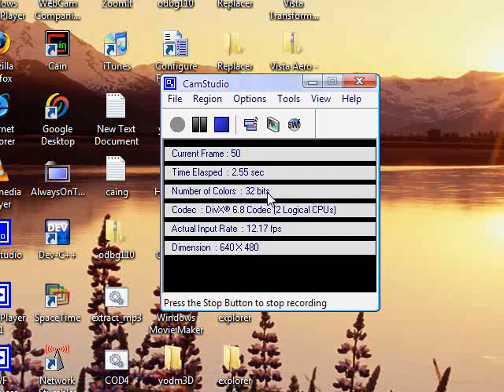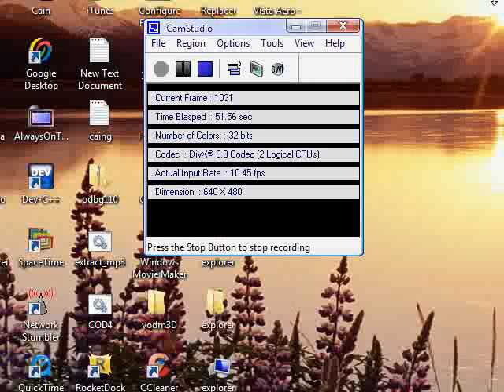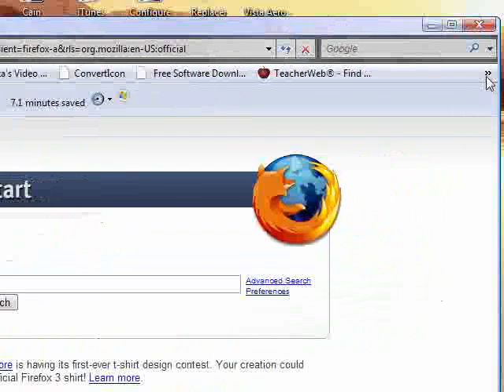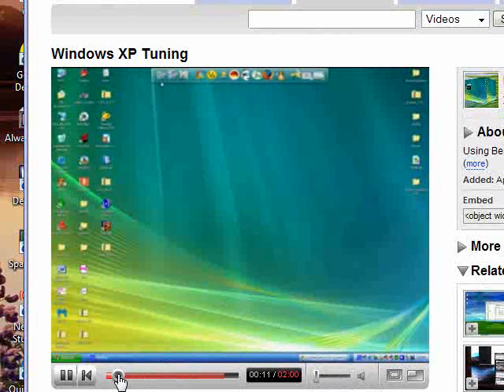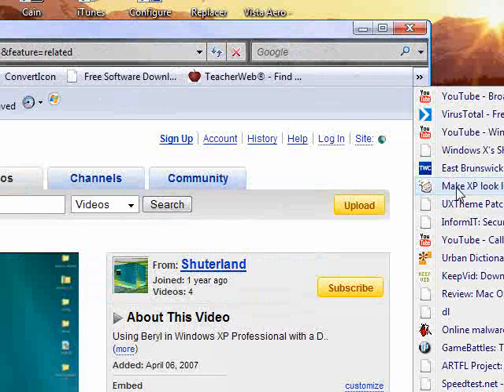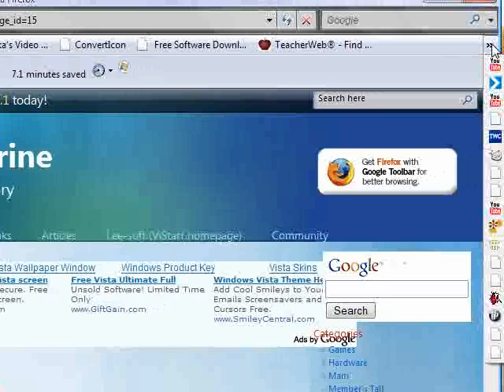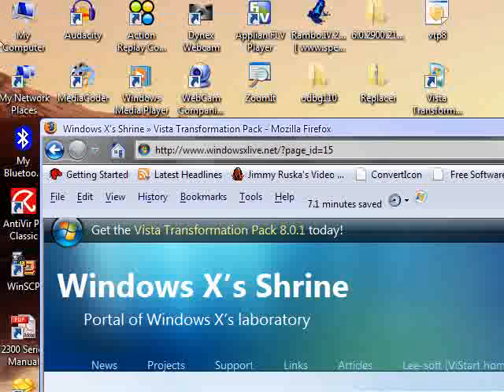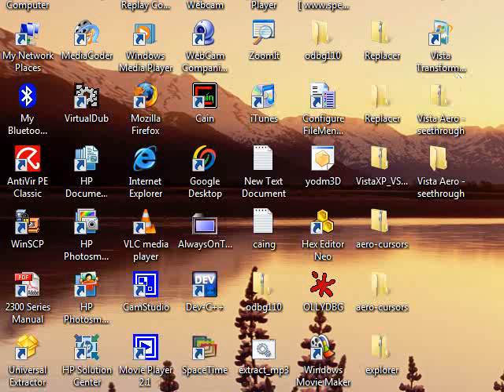windows vista/xp 3d desktop and more!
how to get a 3D desktop enviorment and a dock and make xp look like vista
i recommend getting the transformation pack it's the easiest AND MAKE A RESTORE POINT BEFORE DOING ANYTHING TO YOUR COMPUTER!

AND I AM NOT RESPONSIBLE FOR ANYTHING THAT HAPPENS TO YOUR COMPUTER!

I forgot u should get spacetime too here is a vid on it. well 2 actually.